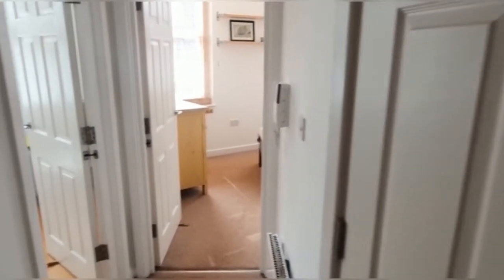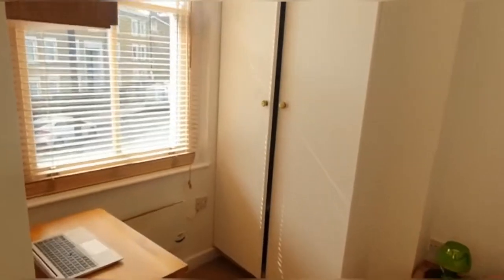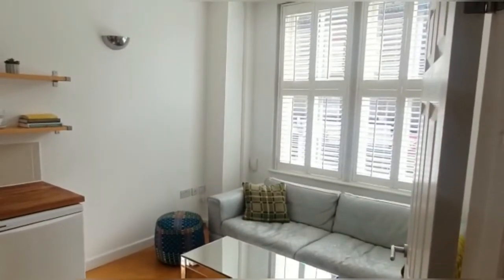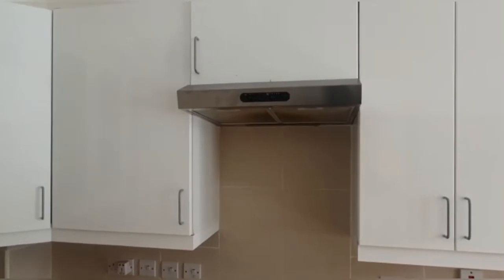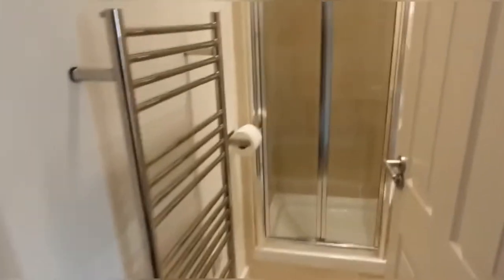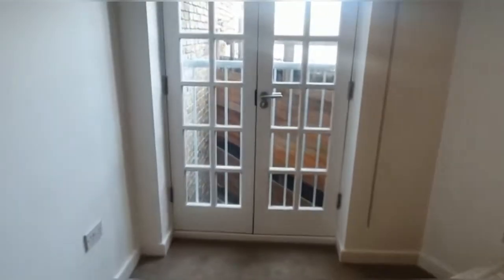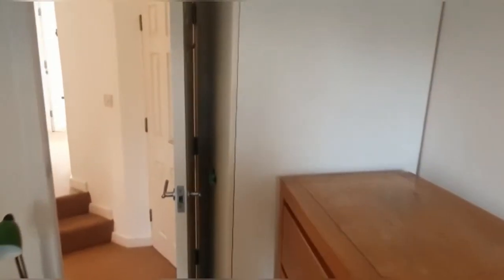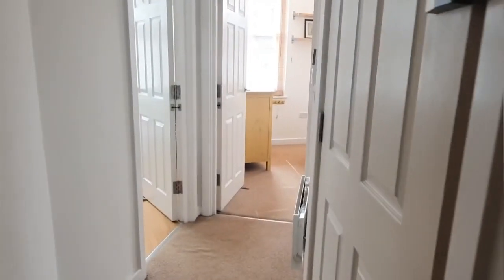Loughborough Road, SW9